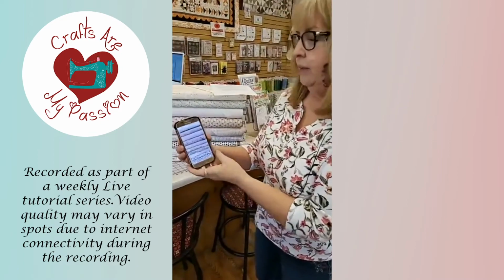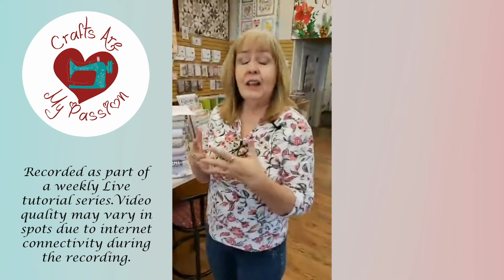How To Choose Low Volume Fabrics For Your Quilts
This tutorial is about low volume fabric selection for use in your quilts, table runners, and wall hangings.

Have you ever wanted to make a low volume quilt? What about mixing and matching some low volume fabrics in your backgrounds? Hopefully, you will begin to understand how low volume fabrics work.

Be sure to have your phone camera ready when you go shopping for your low volume fabrics so you can see the "value" in your fabrics.

Thank you to Sherri McConnell for her definition of low volume fabrics.

Quilts Are My Passion (formerly Crafts Are My Passion)